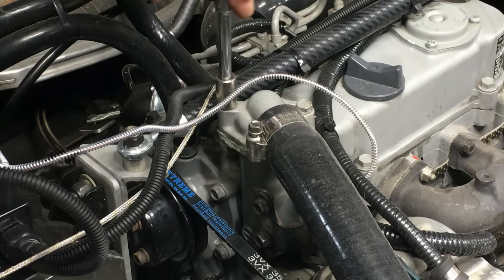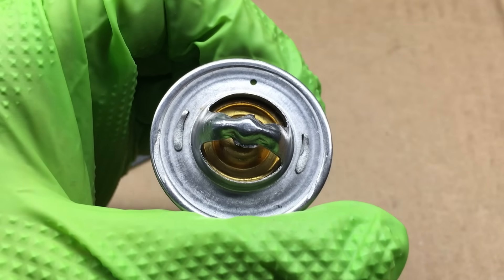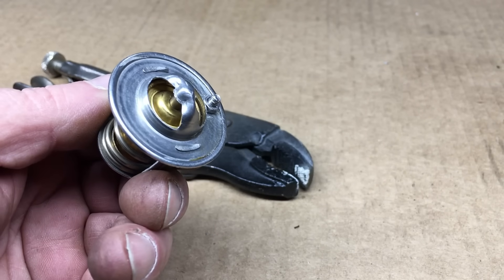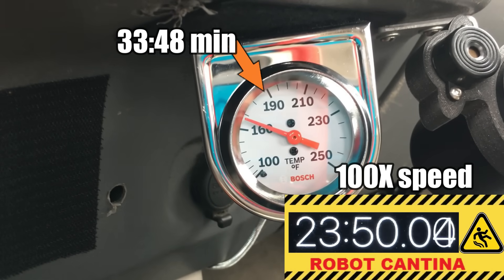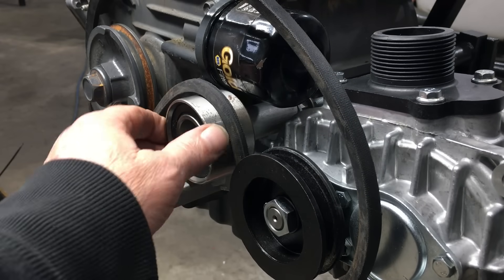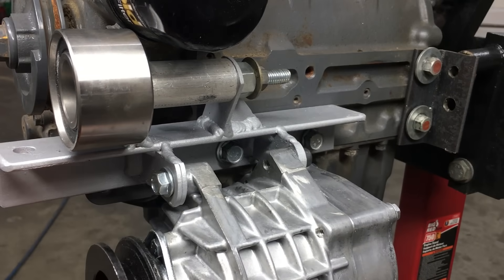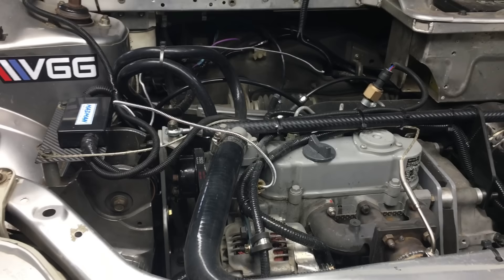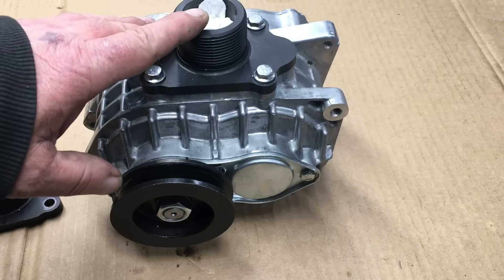S4 E4. Thermostat issues and making an AMR500 Supercharger fit a 719 cc Kubota diesel engine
Season 4 Episode 4.   Jimbo investigates possible solutions to getting the diesel engine to warm up faster.  Later in the video Jimbo show the progress that's being made on the AMR500 supercharger upgrade.

Jimbo

Robot Cantina
207 S. Sedgwick Ave